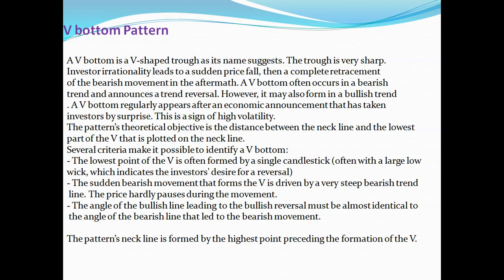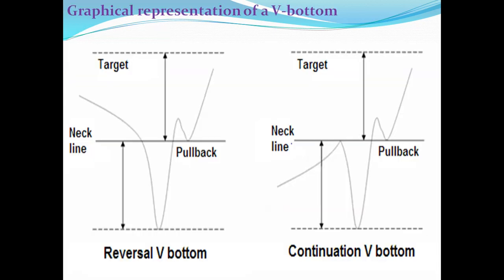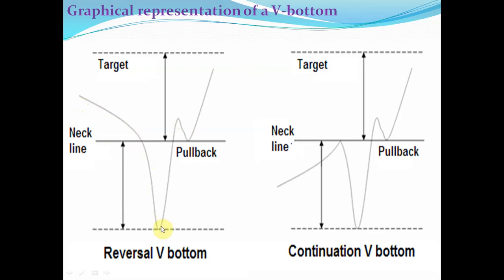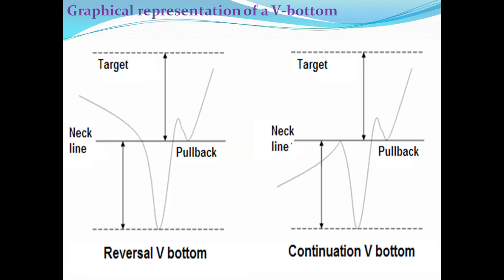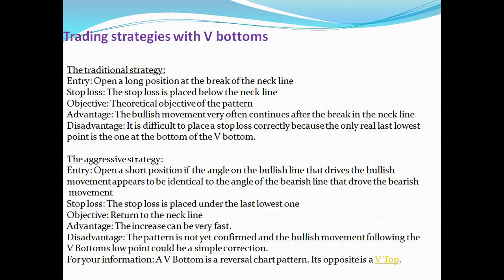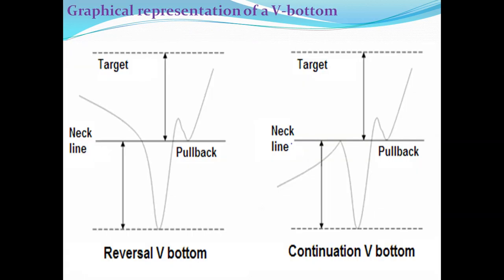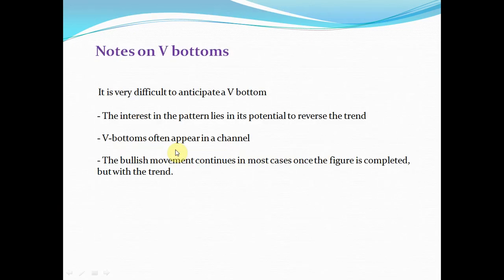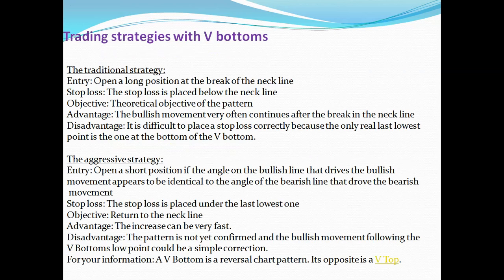V Bottom chart pattern trading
A V bottom is a V-shaped trough as its name suggests. The trough is very sharp. Investor irrationality leads to a sudden price fall, then a complete retracement  of the bearish movement in the aftermath. A V bottom often occurs in a bearish  trend and announces a trend reversal. However, it may also form in a bullish trend. A V bottom regularly appears after an economic announcement that has taken investors by surprise. This is a sign of high volatility.
This video will tell process for trading V bottom pattern.

Best regards
Satyendra